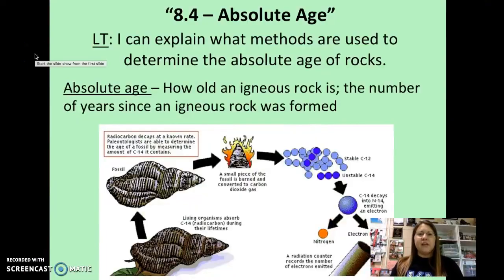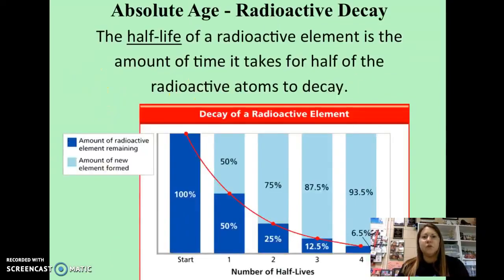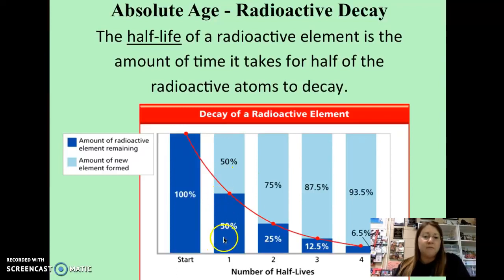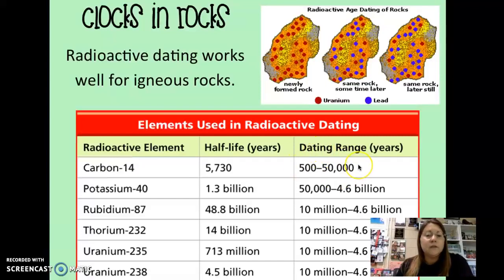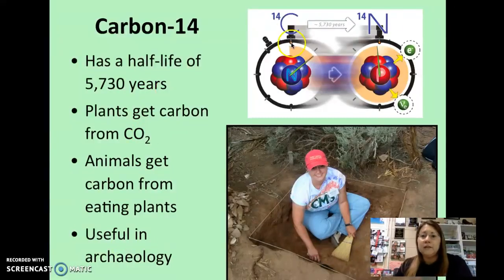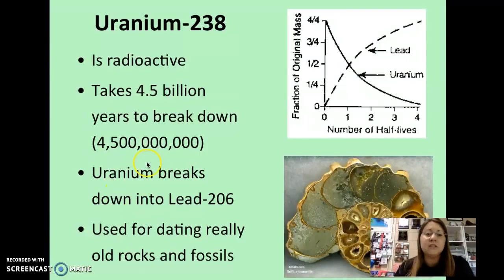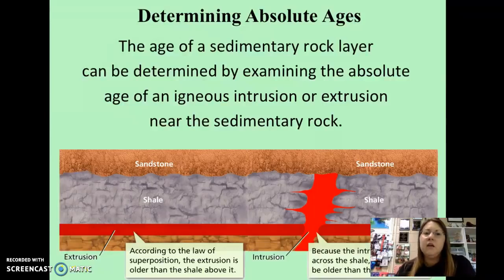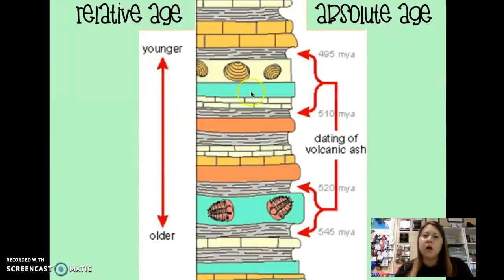8.4 - Absolute Age of Rocks